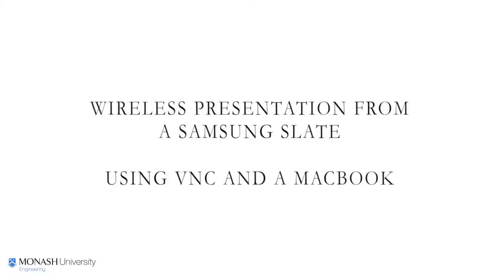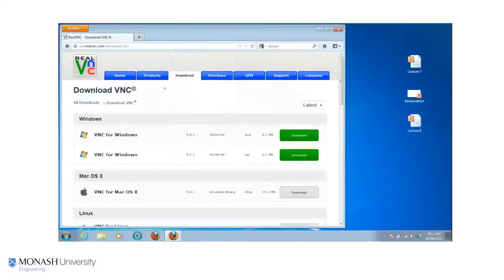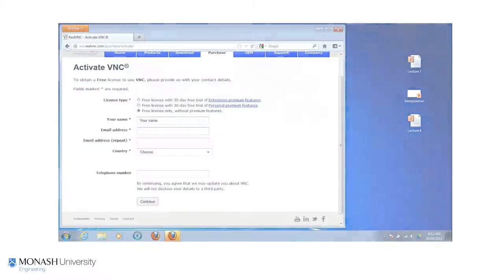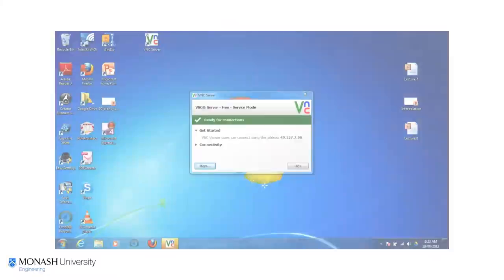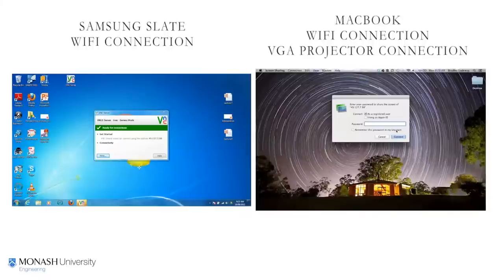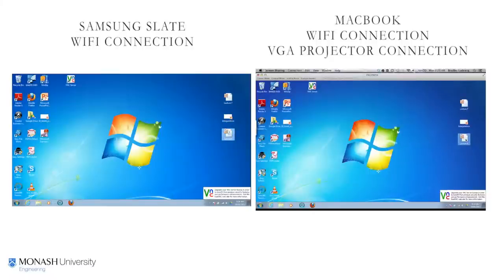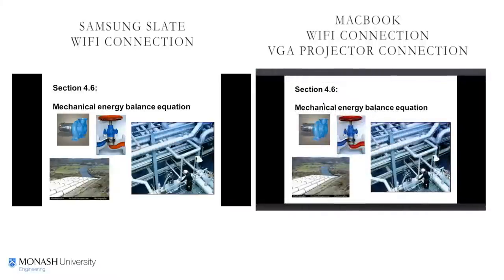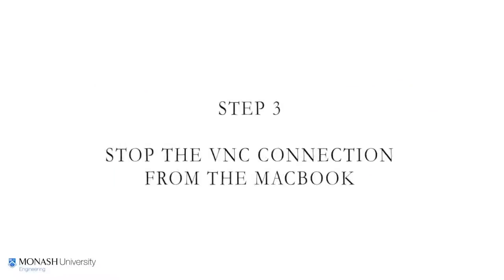Wireless presentation tutorial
How to use a Samsung slate (or any other laptop or device capable of running a VNC server) to make a presentation to a projector that only has a VGA connection. It uses another laptop or desktop machine connected to the projector (in this case an Apple Macbook running OSX 10.8) and a VNC client - in this case, Screen Sharing in OSX.